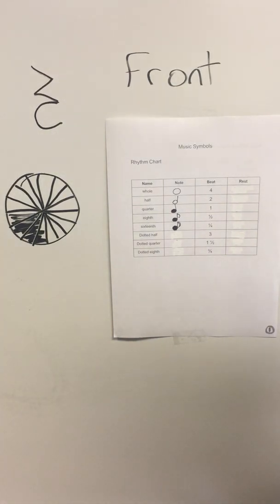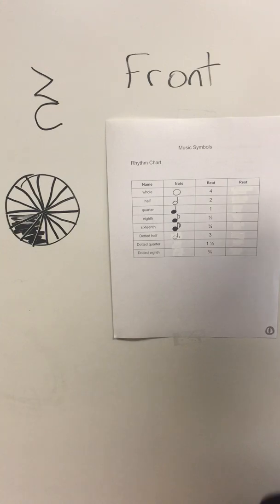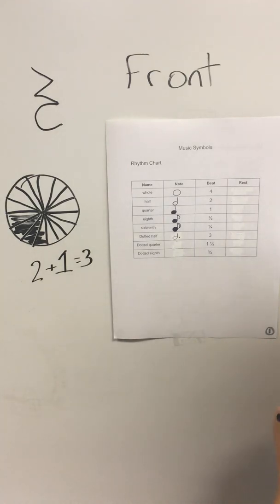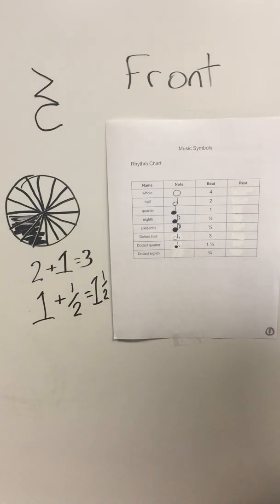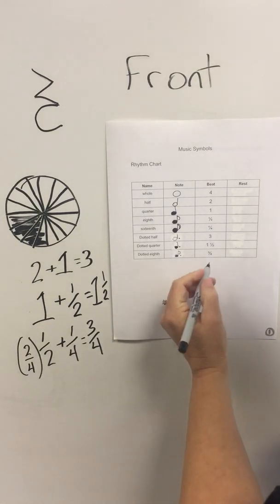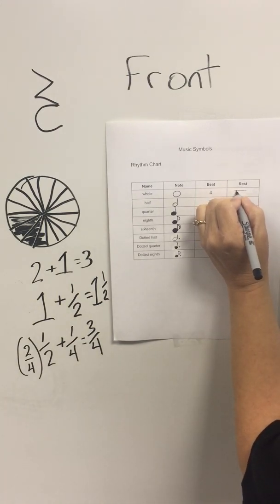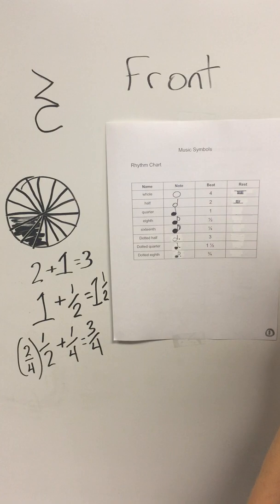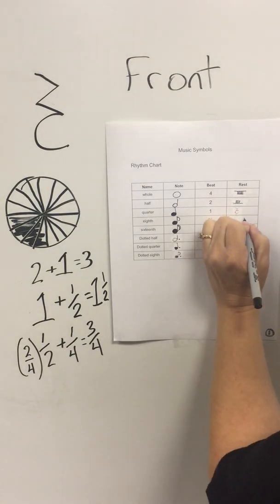Music Symbols Part 2 of 4